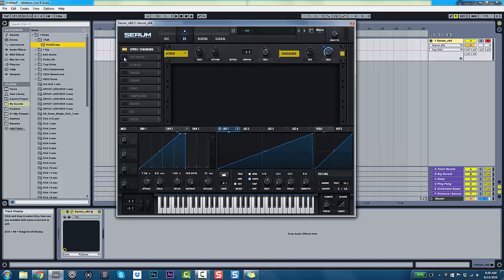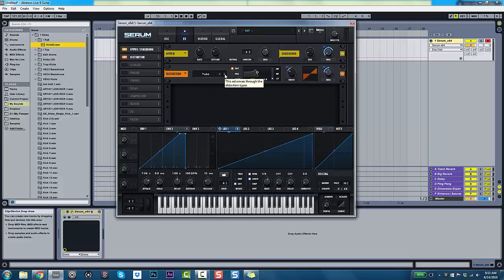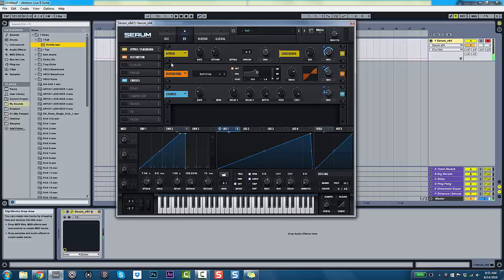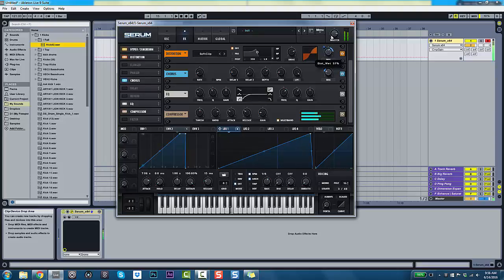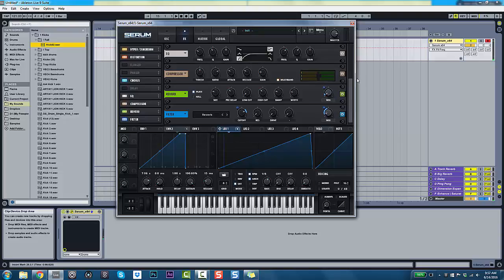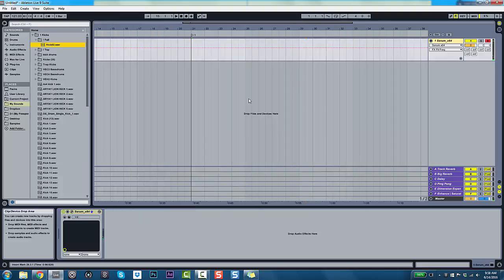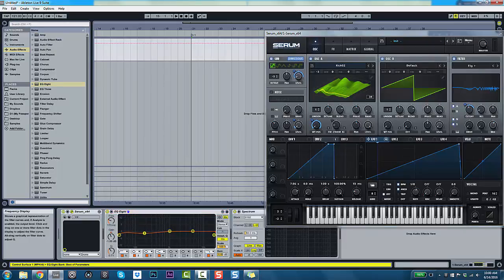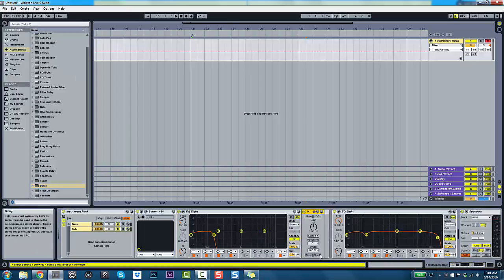Custom Wavetables and Sound Designing in Serum | Tarant Tip 002.3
🎹 Ultimate MIDI Chord Progressions Pack Learn More Music Production Tips & Free Stuff

Using effects on your sounds can be the difference from a pro and amateur.

In part 3 of 3, I show you how to process your sound to its fullest potential! This will help seperate you from the rest of the producers!

Refreshen your memory, or watch what you missed...